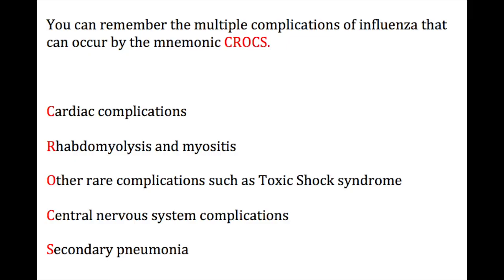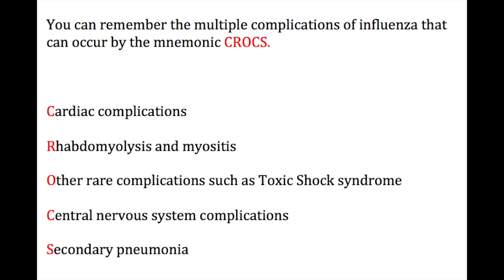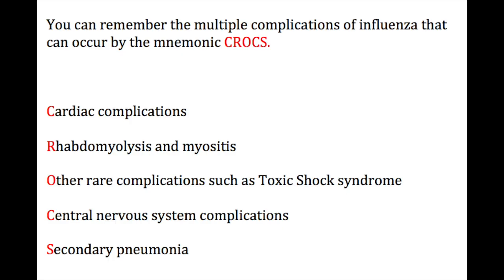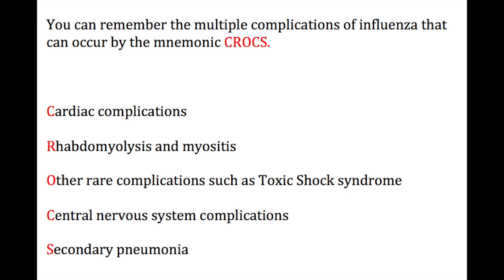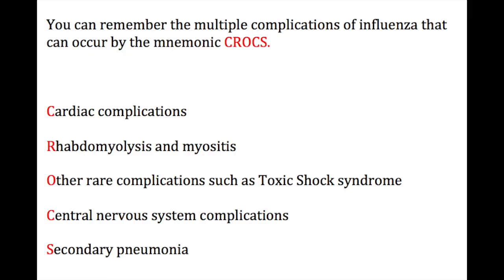Fatal complications of the flu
Todays lecture, builds on last weeks video, after discussing those at high risk for complications of the flue.

Today, you'll learn:
- about post influenza asthenia
- how to remember possible complications using the mnemonic "crocs"
- signs and symptoms of complications to help diagnose

Cover image source: By Photo Credit: C. S. Goldsmith and A. Balish, CDC [Public domain], via Wikimedia Commons
This video should not be used in any legal capacity whatsoever, including but not limited to establishing standard of care in a legal sense or as a basis for expert witness testimony.  No guarantee is given regarding the accuracy of any statements or opinions made on the podcast or blog.